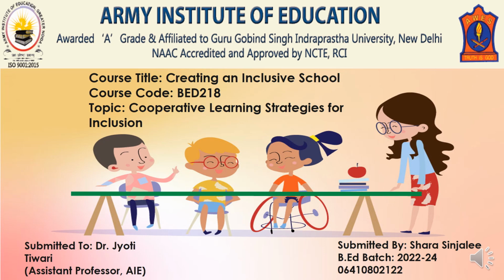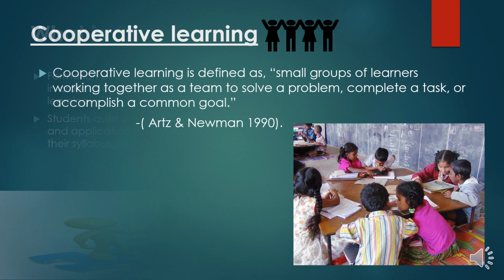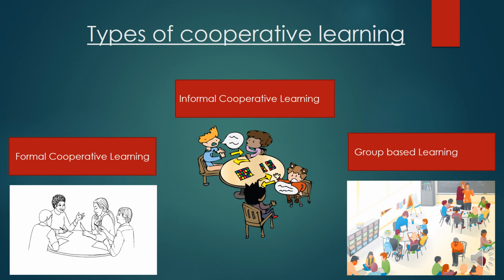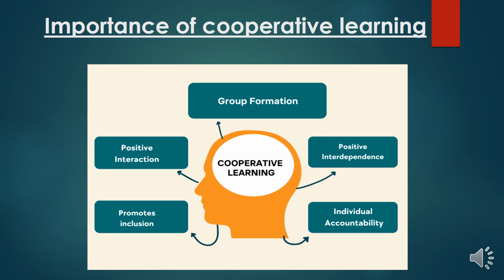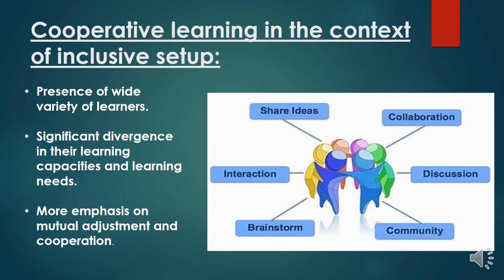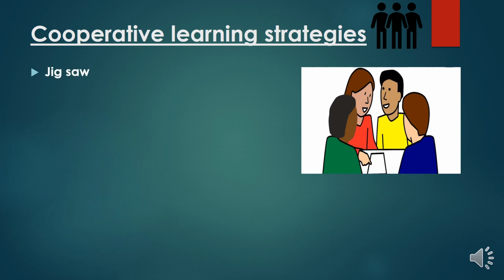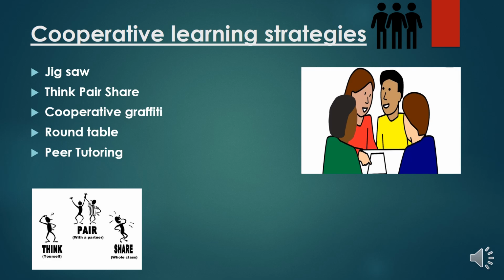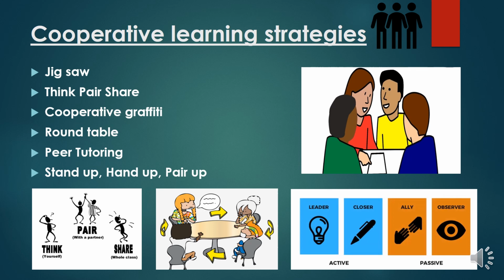OER Video by Shara Sinjalee, B.Ed. Batch 2022-24